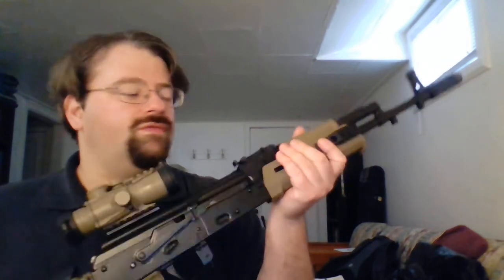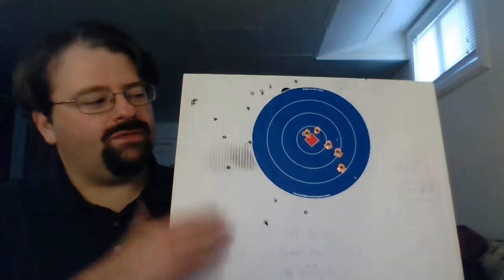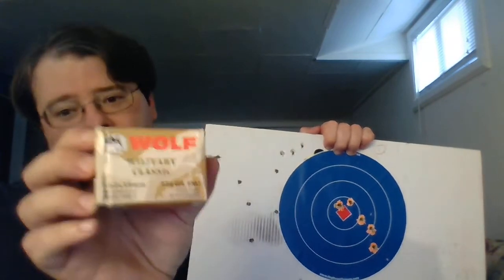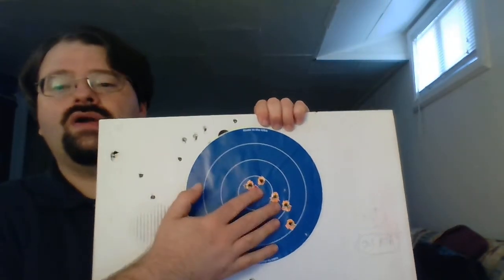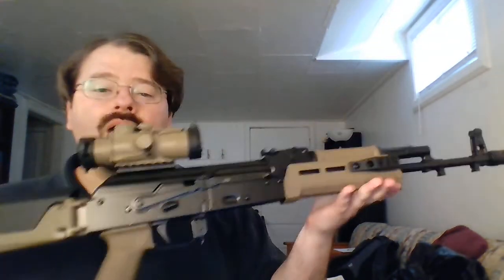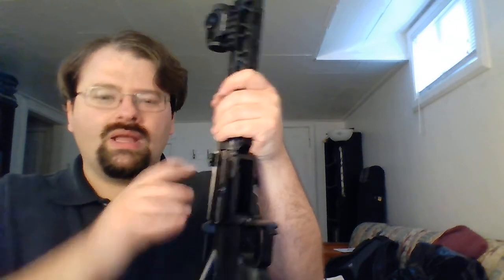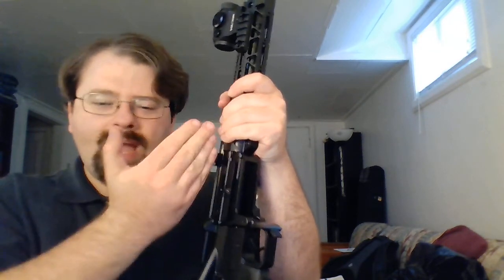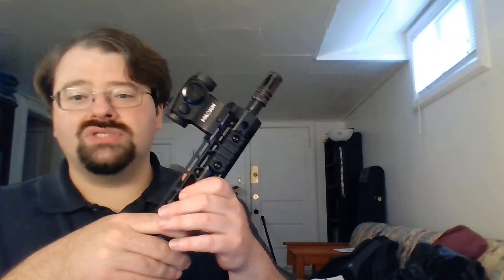(Static Clears in 30s) 10.5" KS-47 and PSA AK-103: Range Report and Viewer Question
In this video I give some updates on how a couple of the PSA products are doing, and I also discuss an issue that a viewer shared with me.